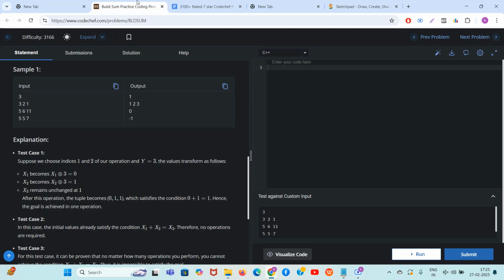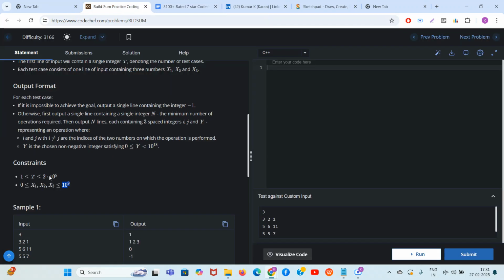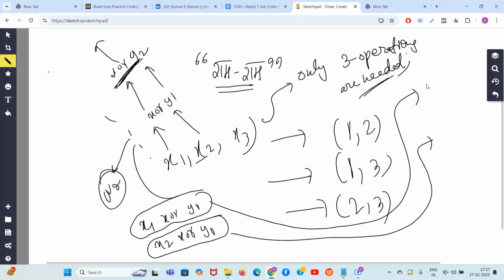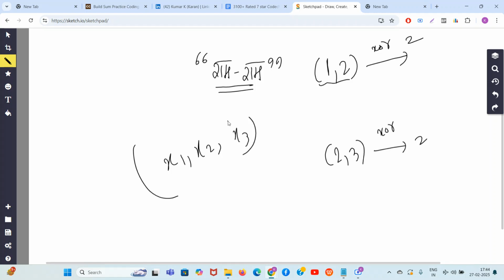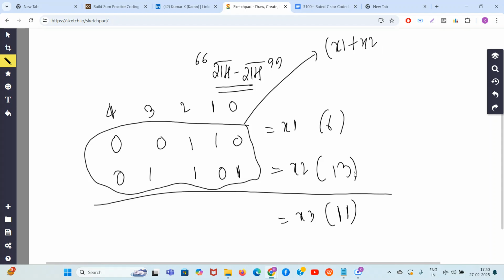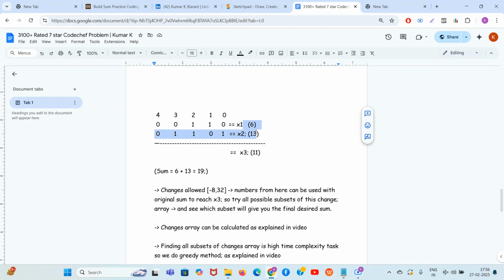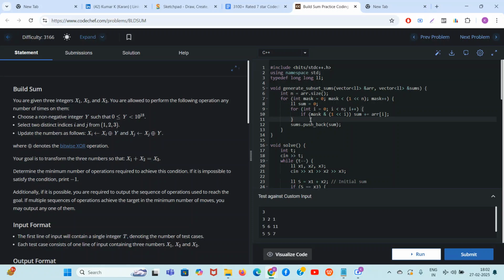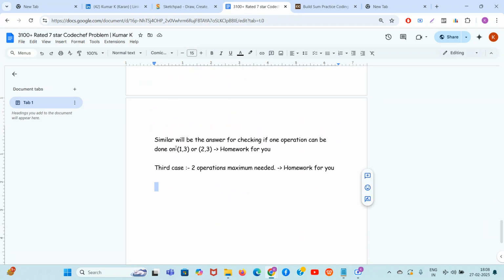3100+ Rated 7 star Codechef Problem | Starters 175 | BUILD SUM | Kumar K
Join our 850 hour DSA + OA + CP program along with 1-1 Mentoring + Personalized Training